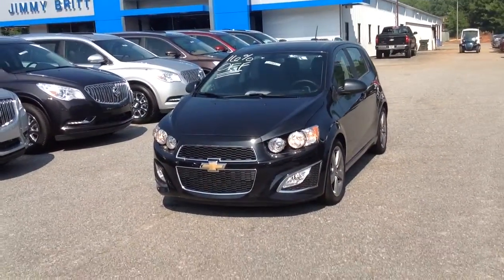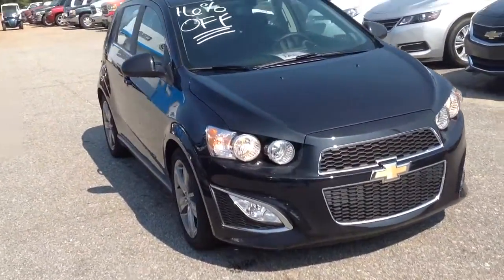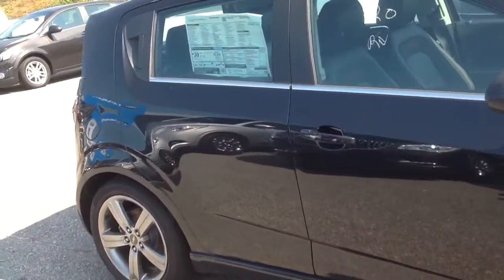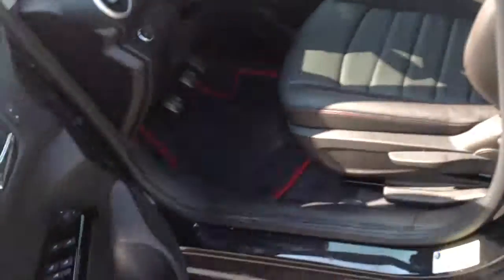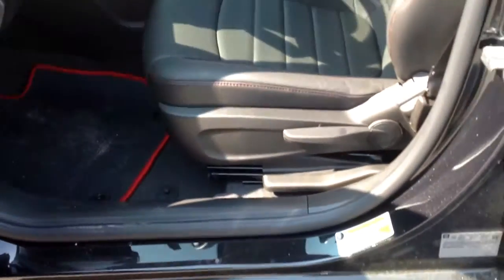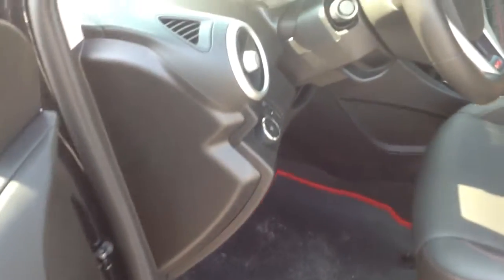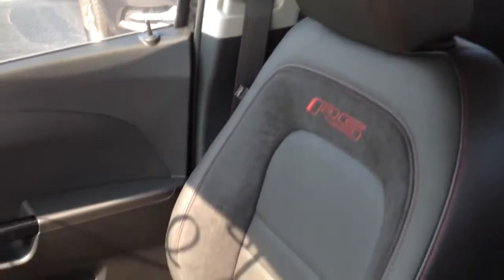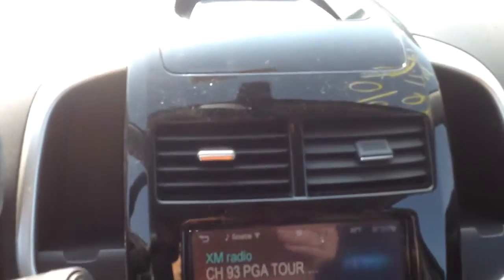Cheryl here is an awesome Chevrolet Sonic RS